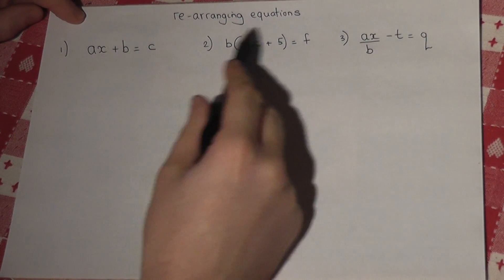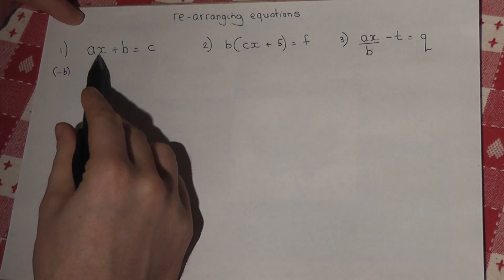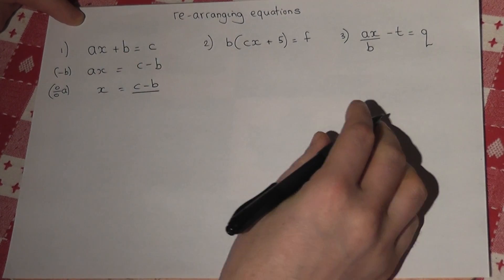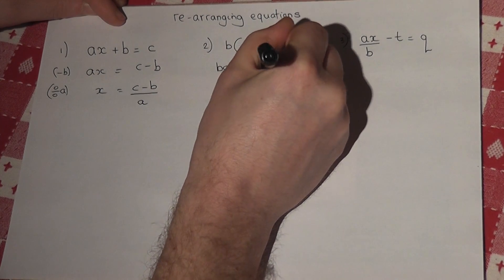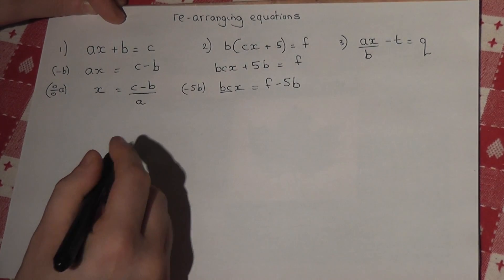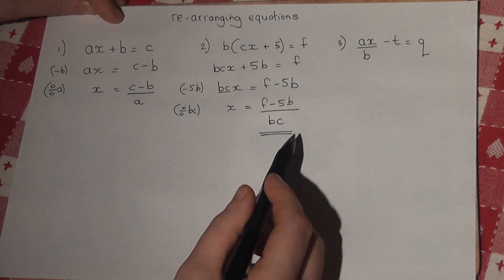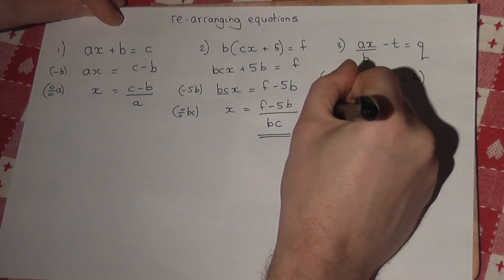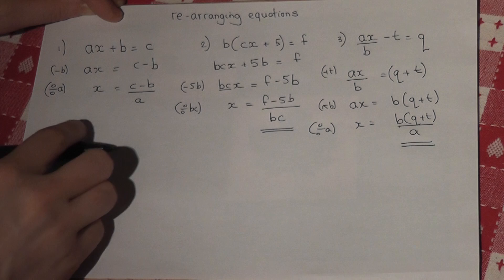Rearranging basic equations to make x the subject - GCSE maths revision video :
How to re-arrange basic equations to make x the subject. It deals with simple brackets and one example which has a simple fraction contained therein. GCSE videos
This is also provides key skills for the Open University MST121 Maths Course. View my channel